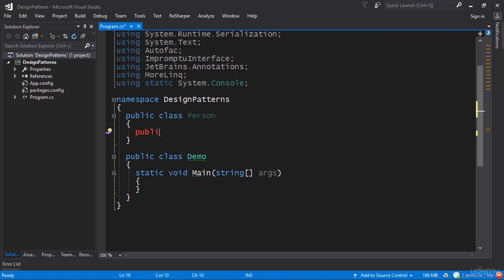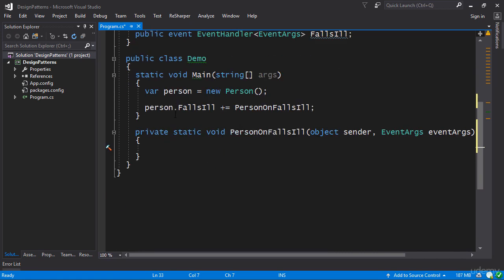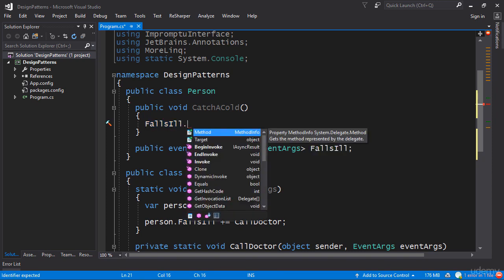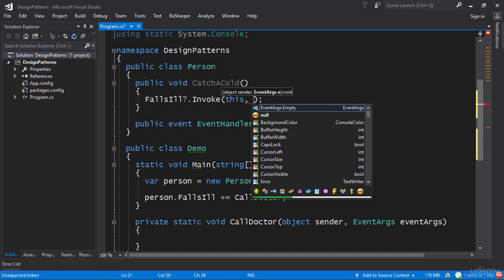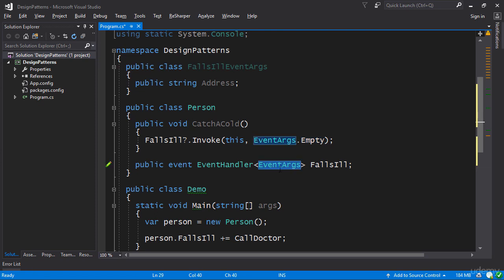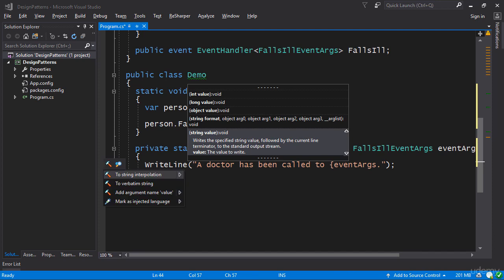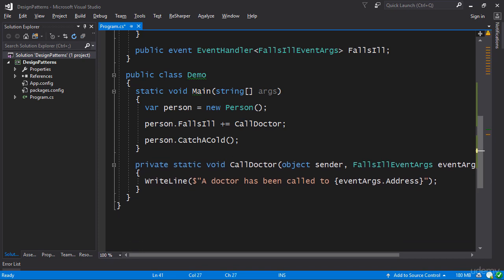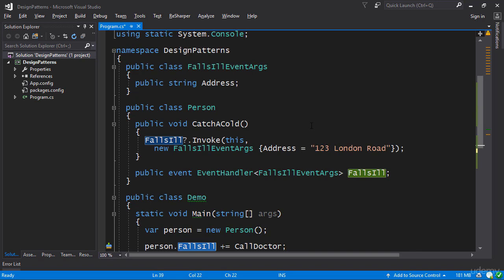Observer Design Pattern : Observer via the 'event' Keyword